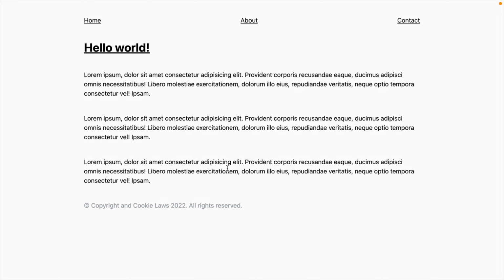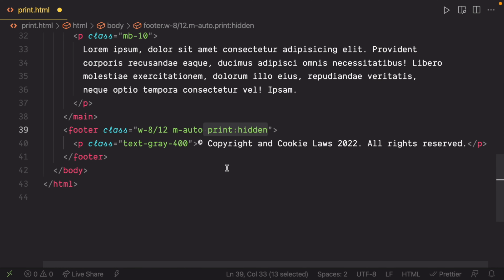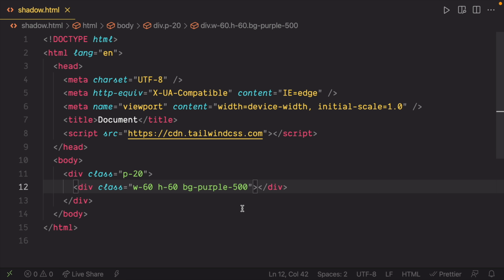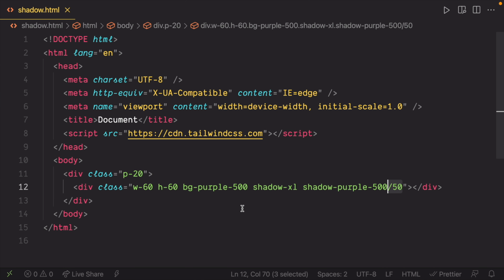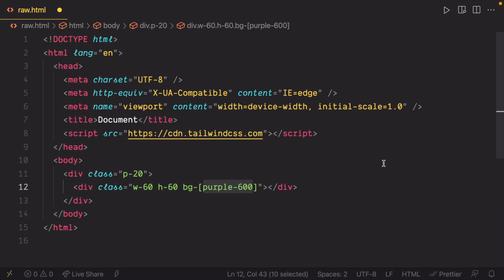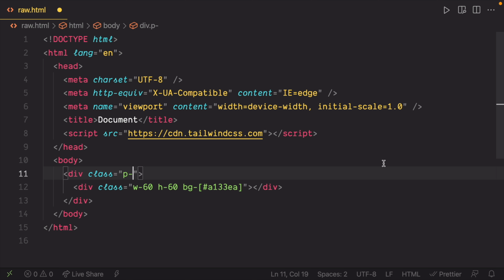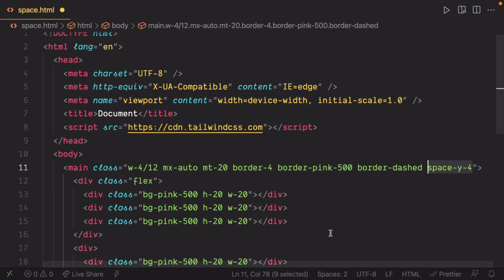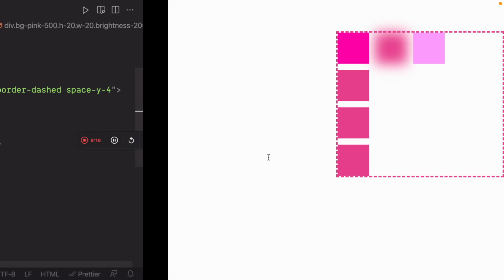5 Cool Tailwind Tips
00:00 - Start
00:16 - Print Modifiers
00:50 - Easy Box Shadows
01:53 - Raw Values
02:50 - Spacing
03:23 - Filters
03:50 - Outro